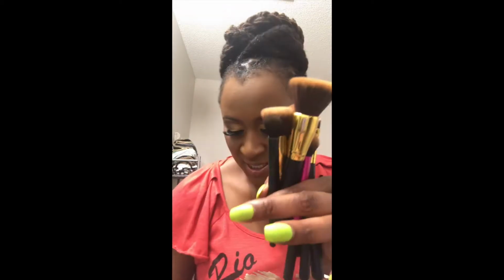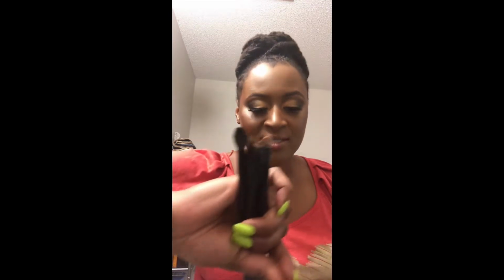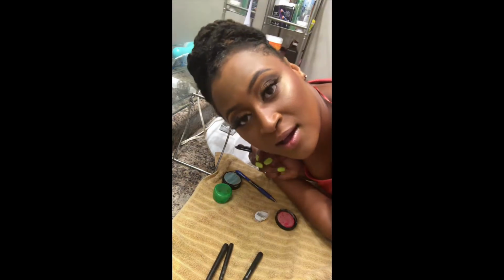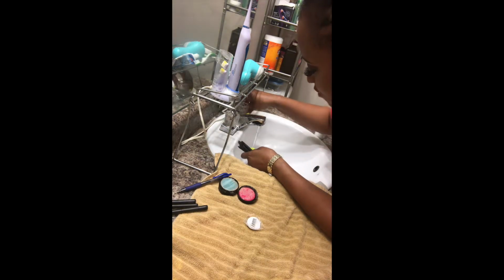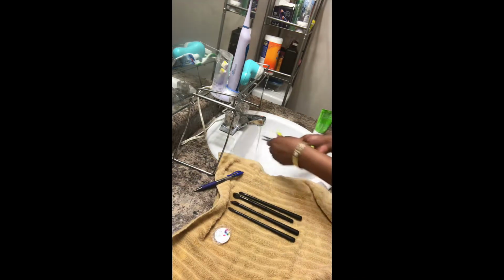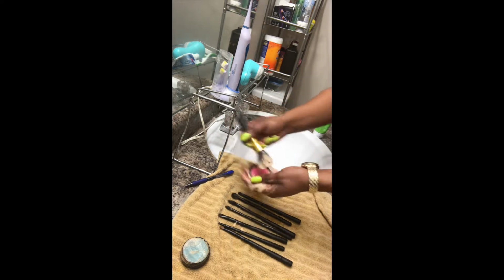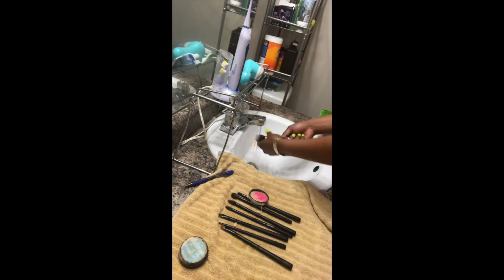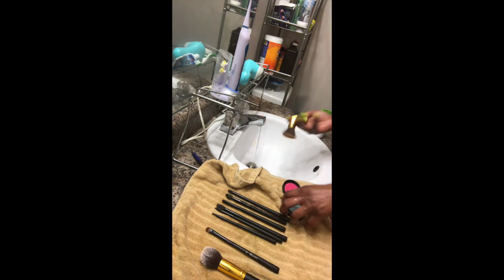How To Clean Makeup Brushes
Hello,

Thank you for stopping by my makeup and beauty channel. If you are here, it is because we  have something in common:  beauty. I hope that my content  is helpful and of value to you in some way.

Here are some things to expect:
1. Honest reviews on makeup and beauty products regardless of the brand.
2. Quality tutorials to  help you  create beautiful looks for work and play.
3. Collaborations with others who are passionate about beauty.

BLOG POSTS
1. The Best Affordable Makeup Brushes under $25
3. July 2018 Beauty Deals
4. 5 Tips on How To Get Clear Skin- 5 Tips on How To Get Clear Skin
5.

Sign up for EBATES! & Get $10!! And get cash back for most things you buy online!

Live in Health & Beauty!

Asani Beauty, LLC